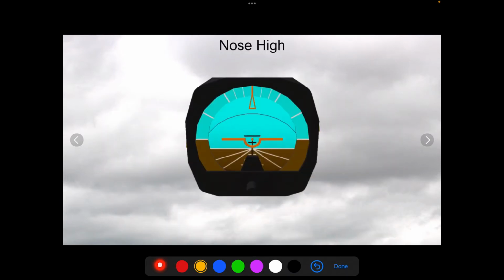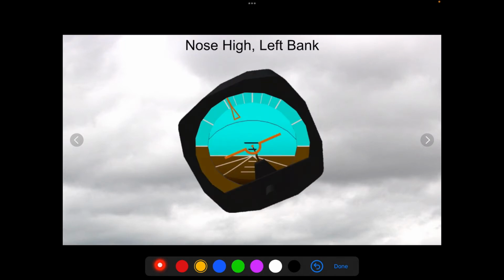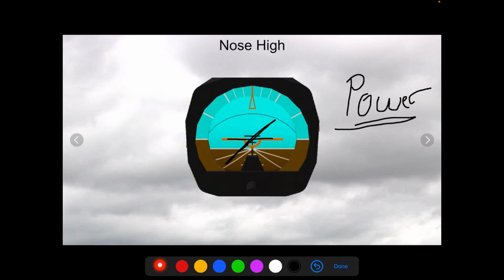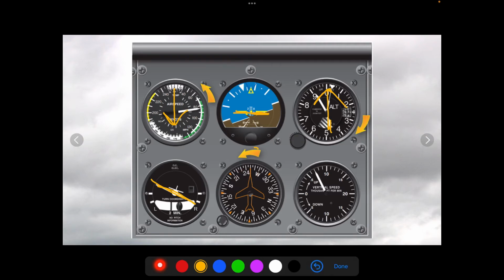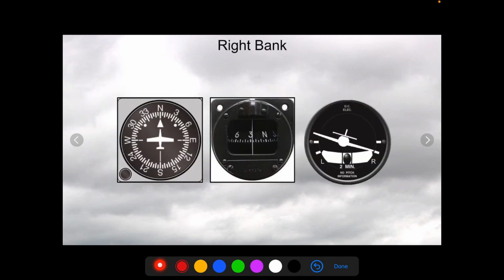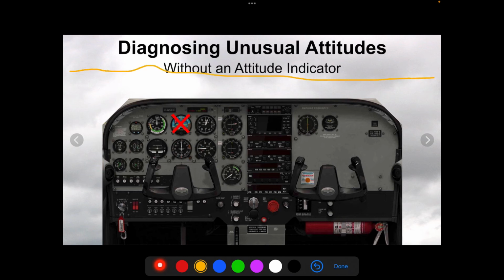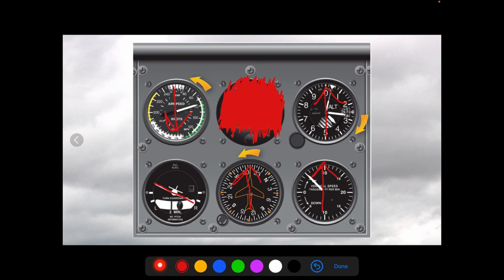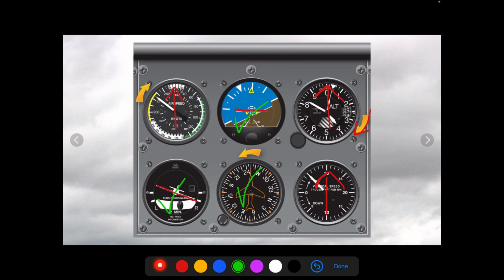How to Diagnose Attitudes in IFR & Determine Malfunctioning Instruments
In this video, I talk about attitudes in IFR and how to diagnose them and determine malfunctioning instruments.

🛫 Timestamps:
00:00 Intro
00:11 Diagnosing Unusual Attitudes
00:36 With an Attitude Indicator
04:38 What you might see in the other instruments
06:23 What do you do once you have diagnosed the different conditions mentioned?
11:53 Without an Attitude Indicator
15:26 How do we recover from the mentioned attitudes without attitude indicators?